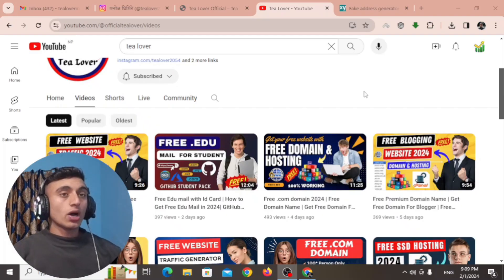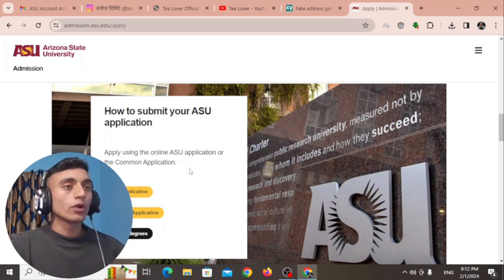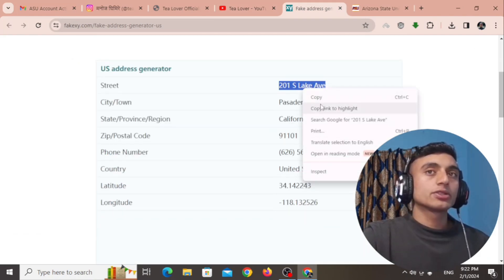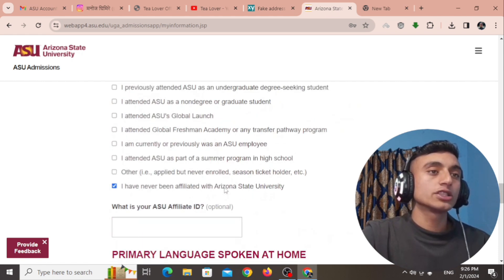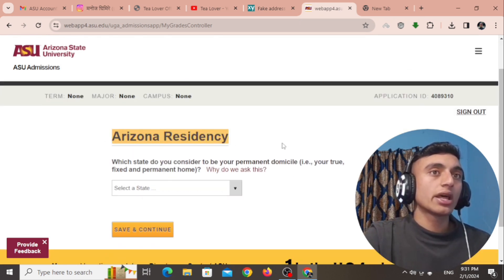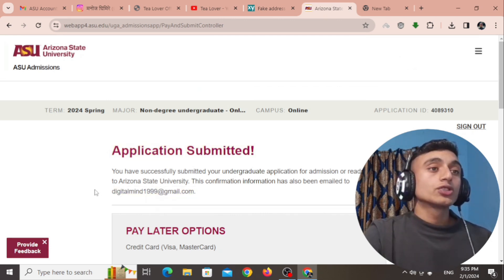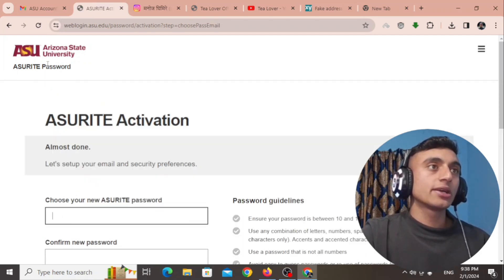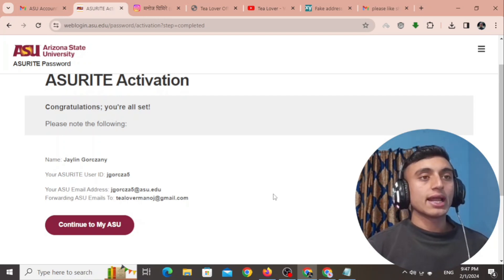Free Edu mail with Id Card | How to Get Free Edu Mail in 2024| GitHub Student Pack without edu mail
z.com domain,
st link utility cannot connect to target